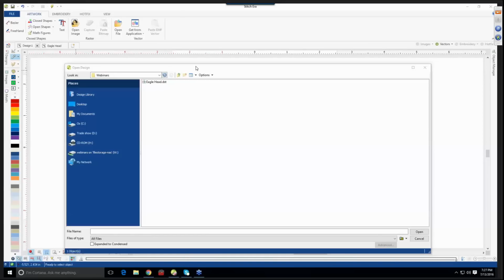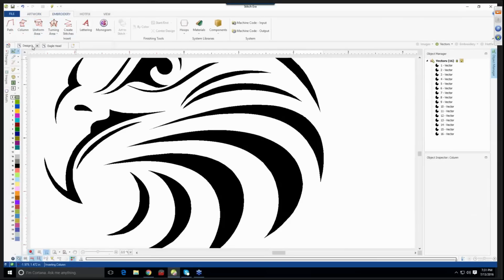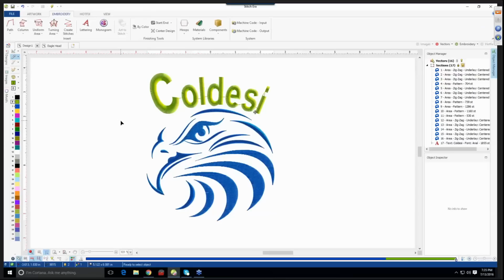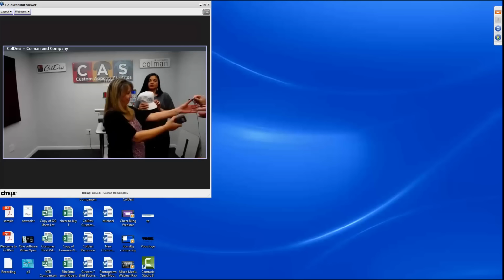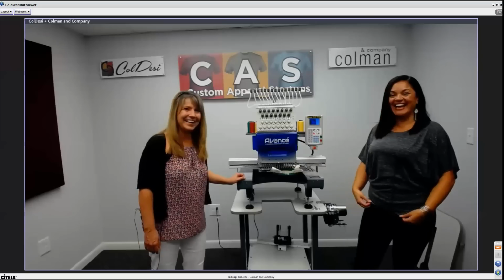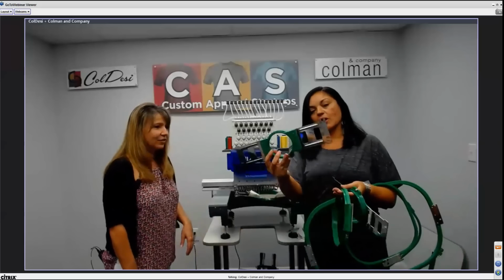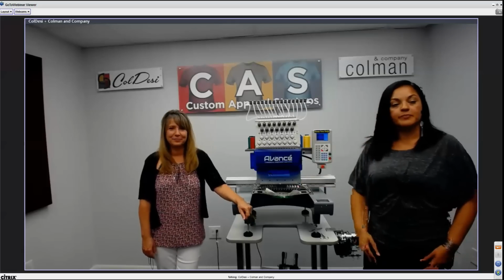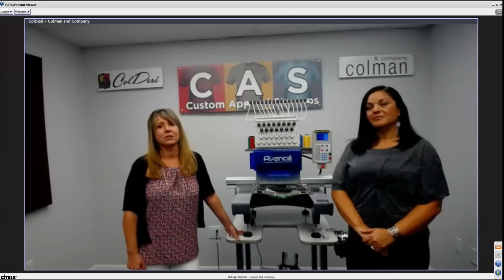Embroidery Machine Comparison | Home Embroidery Machines vs Commercial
The latest embroidery machines from Brother, like the pr1000e or the Entrepreneur Pro, the pe770 and pr655 and several models by Husqvarna-Viking can be very attractive to home embroiderers that want to start their own businesses. But there are serious drawbacks to using them for production that people starting an embroidery business might not be aware of.

In this live online webinar recording we compare the features and embroidery machine accessories that differentiate the consumer machine from the commercial and let you decide which is appropriate for you.

For a quick video on the features of the Avance 1501C featured in this video

Here are just a few of the things discussed that make the Avance 1501C industrial or professional embroidery machine stand out vs. consumer models:

- Larger sewing field - most embroiderers base their pricing on quantity of stitches - the bigger the design, the more money you can make

- Sewing on Caps - while it is technically possible to embroidery on caps on some "prosumer" machines like the Brother Pr1000e, it's time consuming and an expensive add on. Every Avance can easily embroidery on caps. See the Avance embroidery a 3D design on caps

- Designed for Business - One of the most appealing parts of some of the more expensive home machines, like the single needle Viking machine that sells for $14,999, is the large touch pad control panels. This was considered when the Avance was designed, but discarded because of their limited life cycle, rated by the # of touches, and that it just adds another point of failure.

Being able to handle 8-12 hours, or even 24 hours of operation every day is simply beyond the capacity of consumer machines designed to run for a few hours at at time.

- Price! - it seems strange, but a great quality commercial machine, like the Avance 1501C is often THOUSANDS cheaper than high end consumer systems.

Once you've done your research here, we'd love to answer any questions for you.